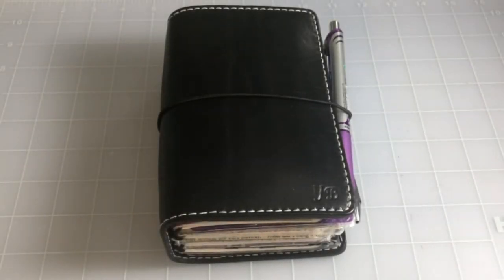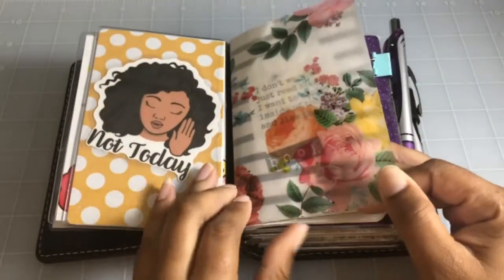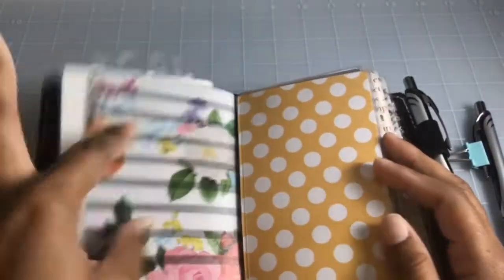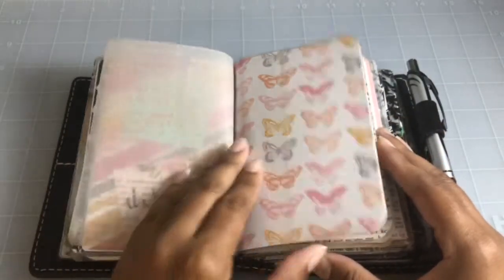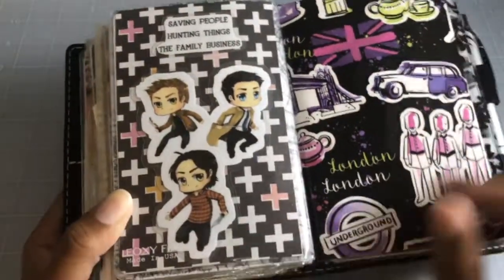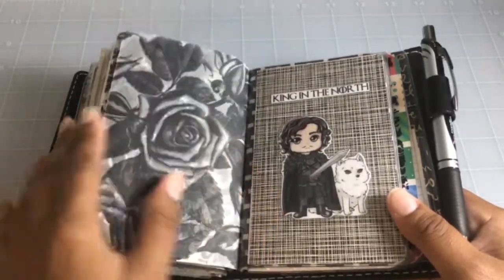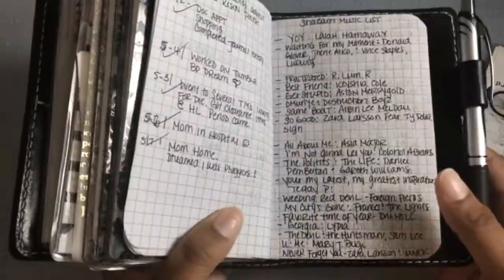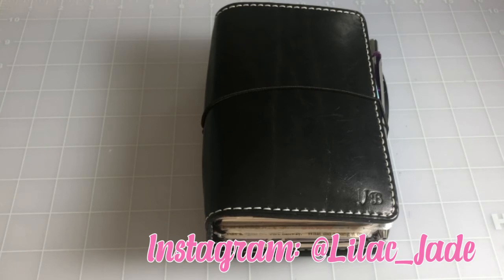Chic Sparrow, Mr. Darcy, Pocket Deluxe, Travelers Notebook Flip Through!